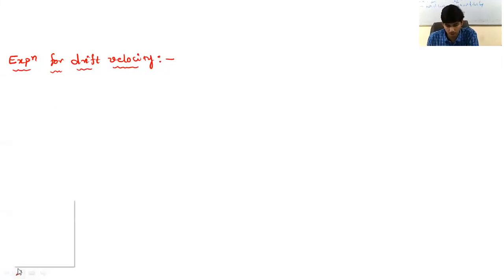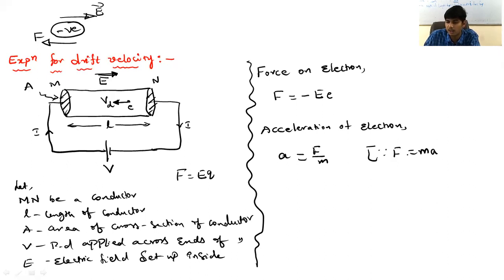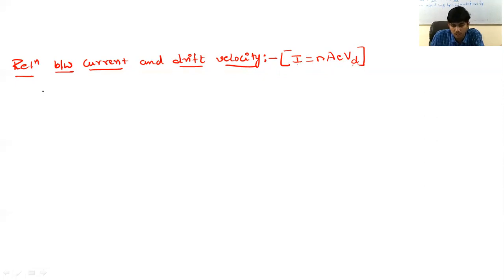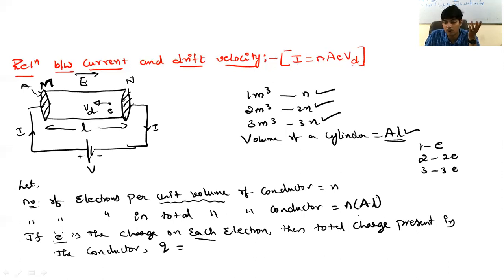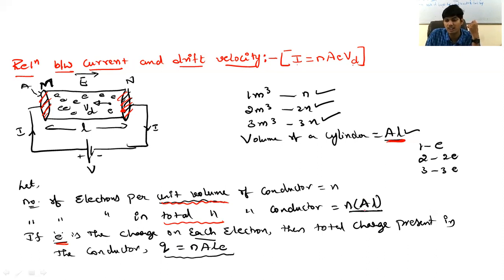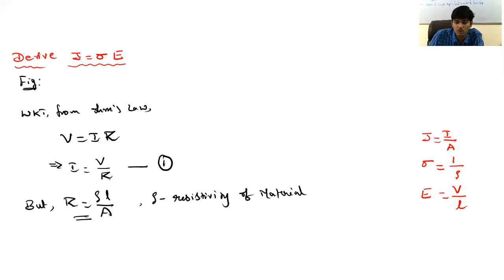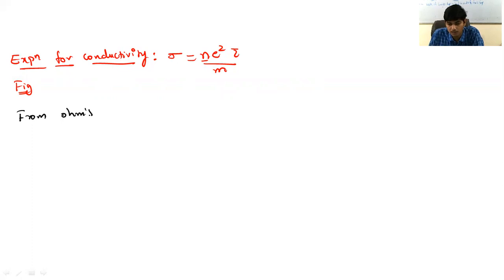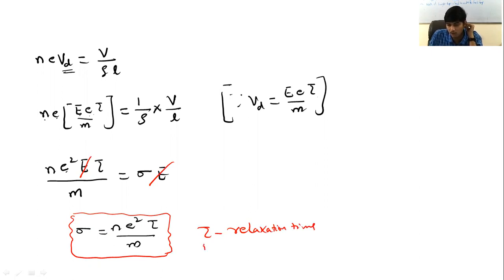Current electricity 1